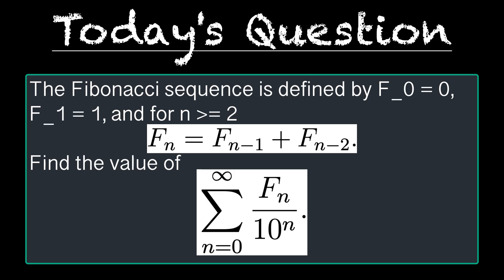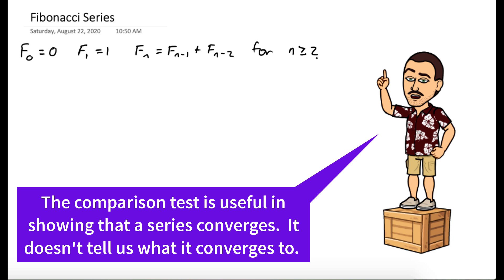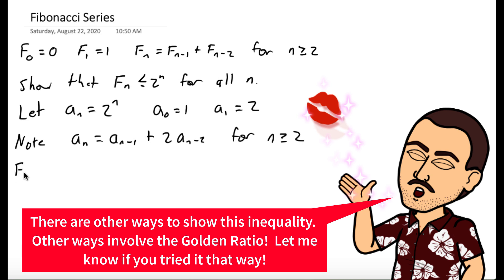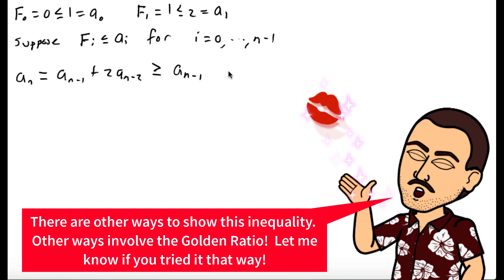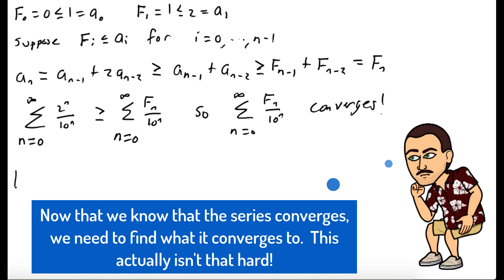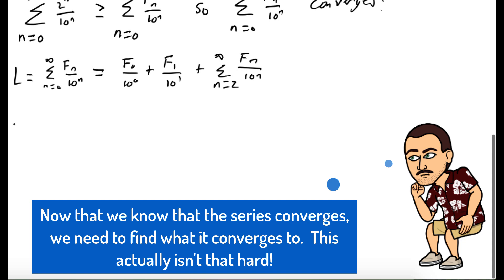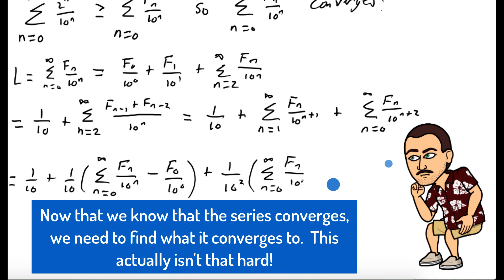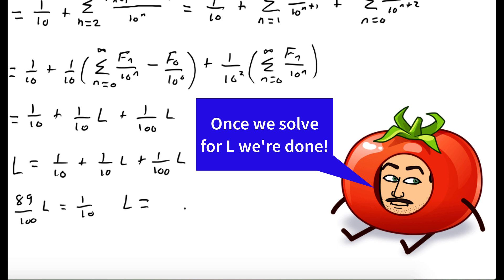Fibonacci Series - Coffee and Calculus with Dr. Weselcouch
We show that the series of F_n/10^n converges by the comparison test.  We then find what it converges to.  This is a very hard Calc 2 problem!